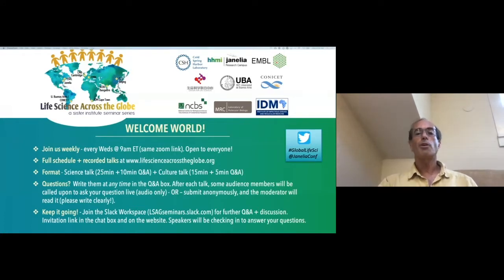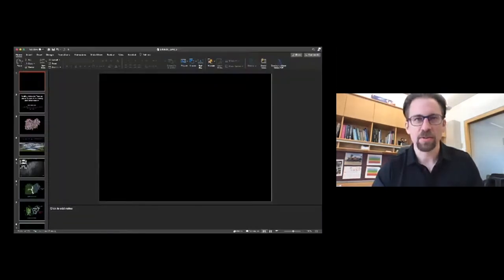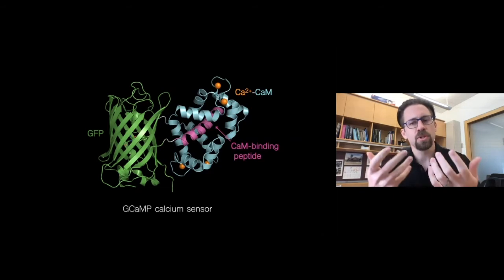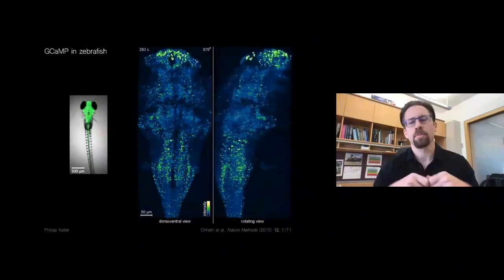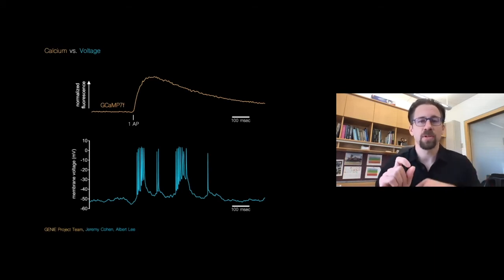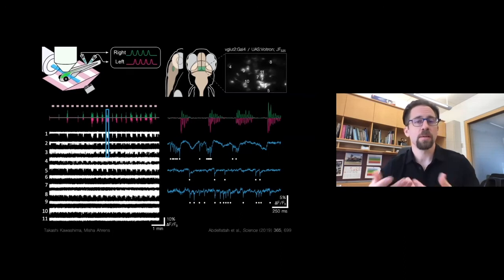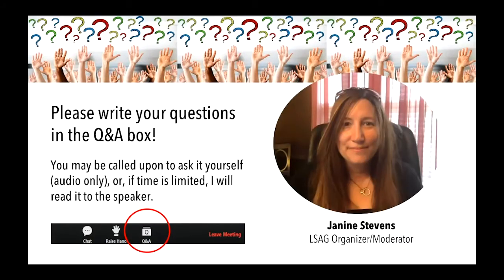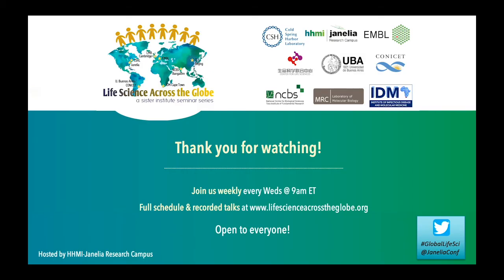Eric Schreiter: "Building Molecular Tools at Janelia: A Culture of Sharing and Dissemination”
Eric Schreiter, Group Leader HHMI Janelia Research Campus.

At a time when it’s not possible to hold in-person scientific meetings, Janelia is sharing science virtually.